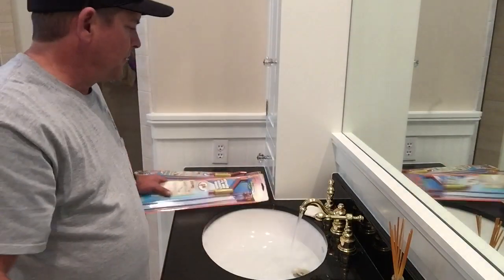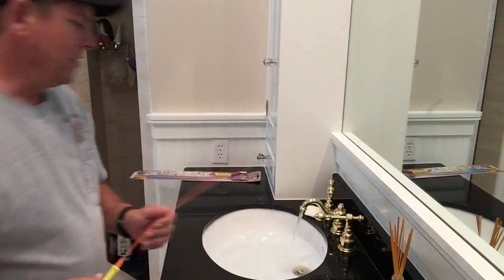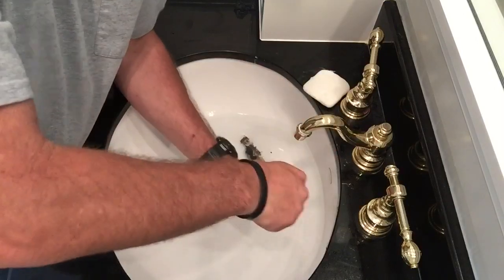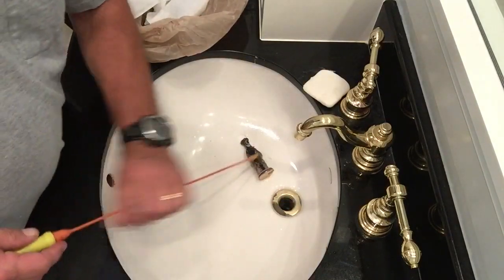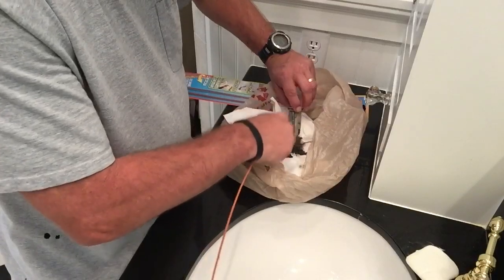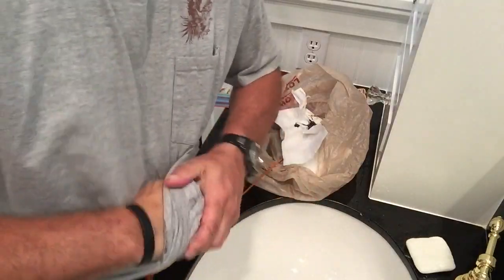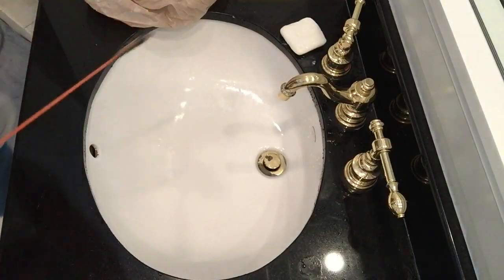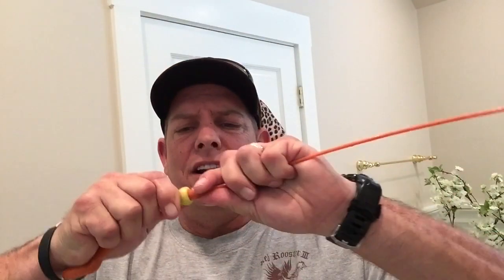The Drain Weasel Review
A quick funny video reviewing the new invention called the drain weasel.